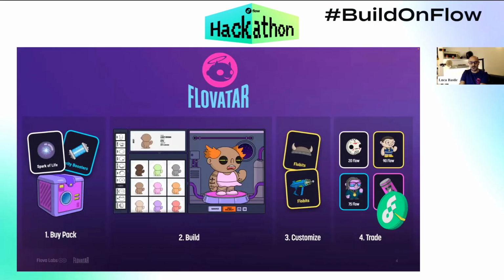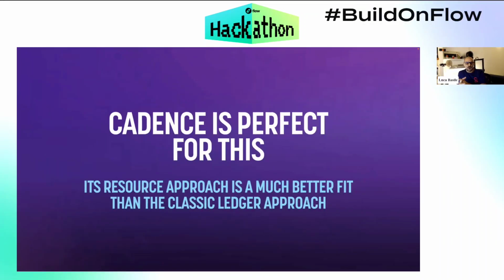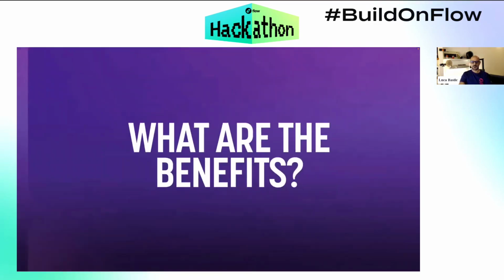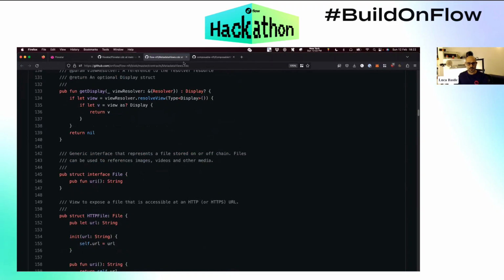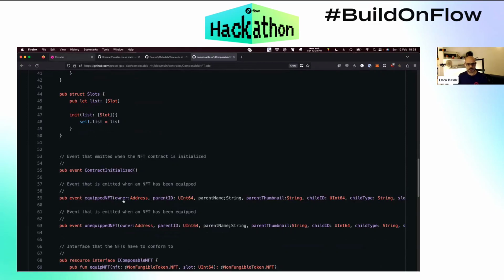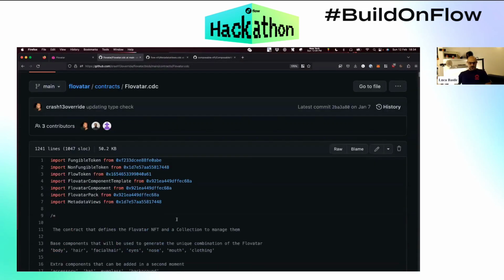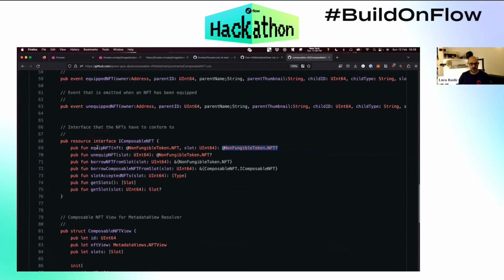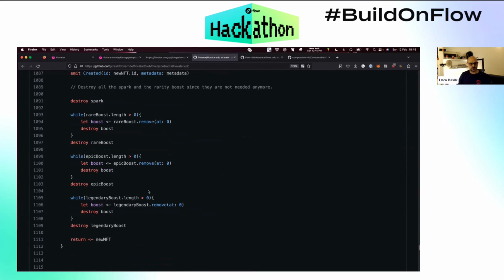Flow Hackathon: Next Gen NFTs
Luca Basile, the founder of Flovatar, dives into the future of NFTs, with Next-gen NFT: Customizable, dynamic, composable and fully on-chain. A great event to check out as you gear up for building on the Flow Hackathon!